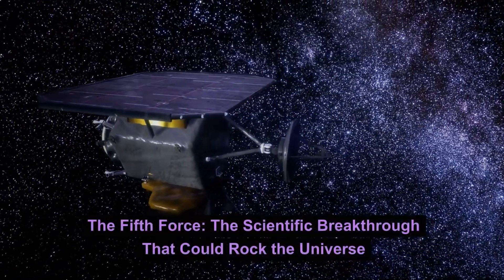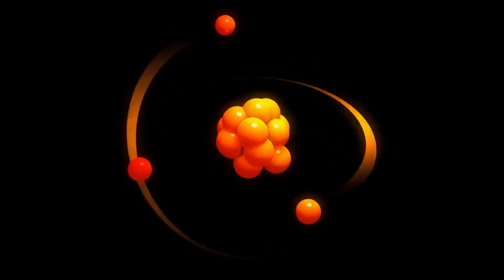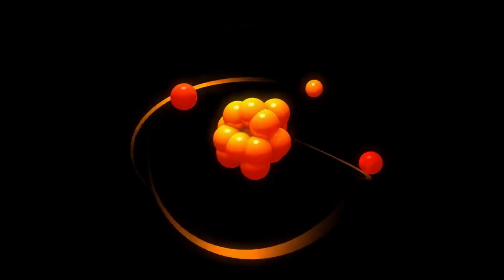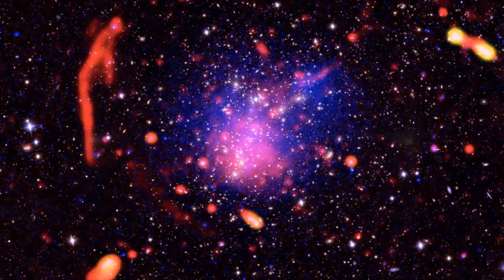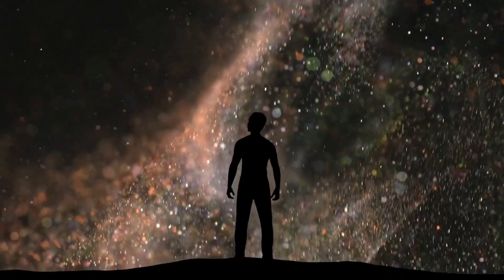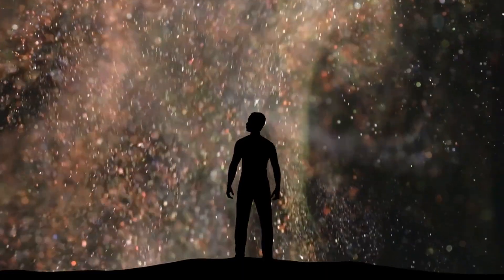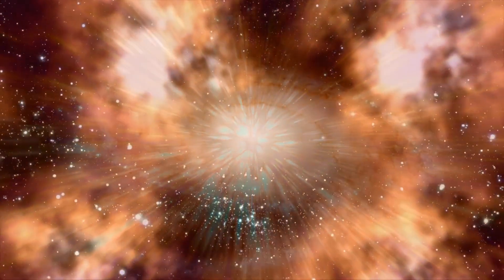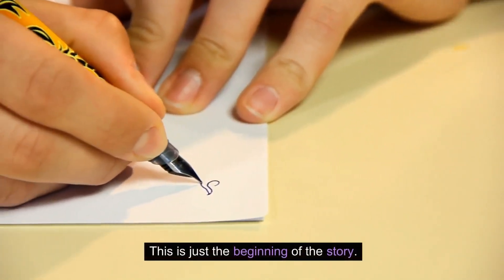The Scientific Breakthrough That Could Rock the Universe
Welcome to a mind-bending journey into the realms of cosmic mystery and scientific discovery! In this video, we explore 'The Fifth Force,' a groundbreaking concept that could revolutionize our understanding of the universe. As we delve into this intriguing topic, we unravel the complexities of fundamental forces, the latest research, and the implications of this potential discovery on physics as we know it. From the laboratories of the world's top physicists to the farthest reaches of space, join us on an adventure that seeks to uncover the secrets of the cosmos and answer some of the most profound questions ever posed by humanity.

Be prepared to challenge what you know about the universe and expand your horizons. Whether you're a science enthusiast, a curious mind, or a seeker of the unknown, this video is tailored just for you.